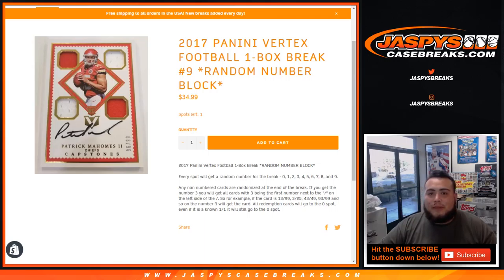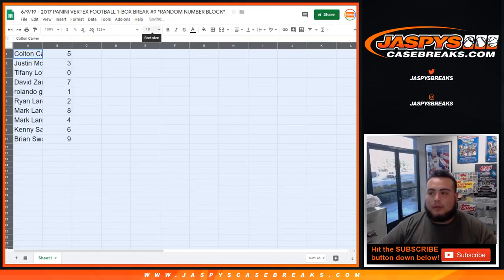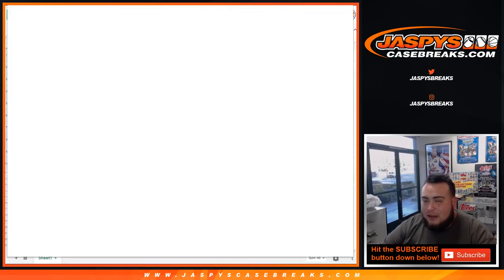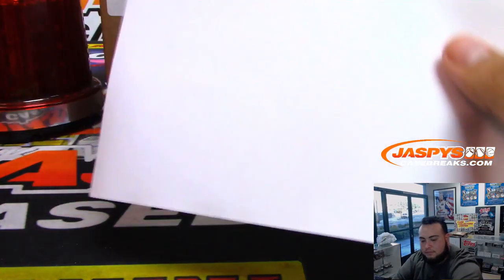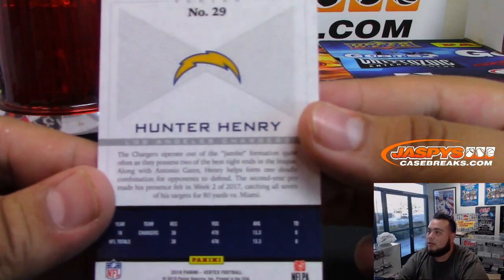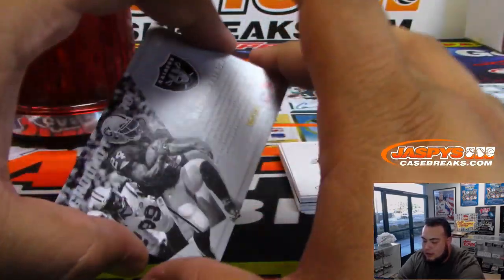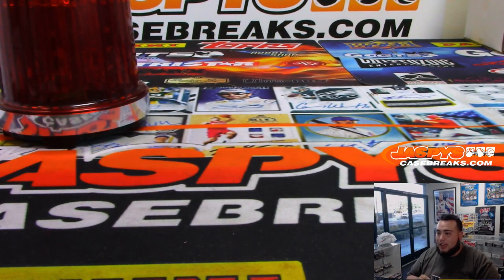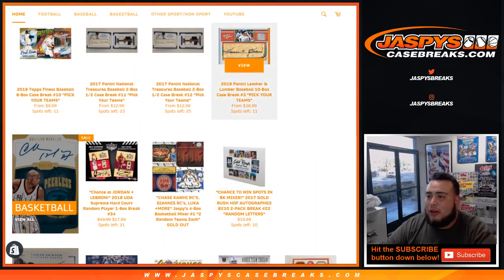6/9/19 - 2017 PANINI VERTEX FOOTBALL 1-BOX BREAK #9 *RANDOM NUMBER BLOCK*